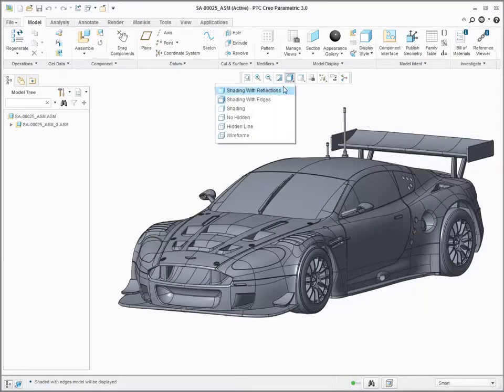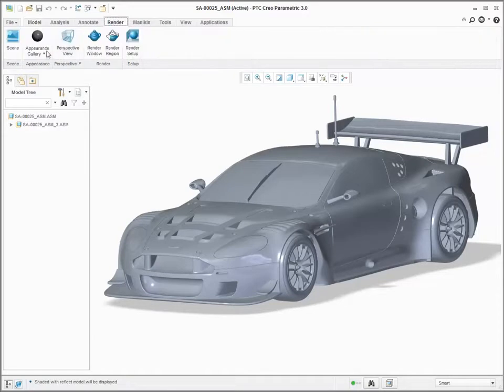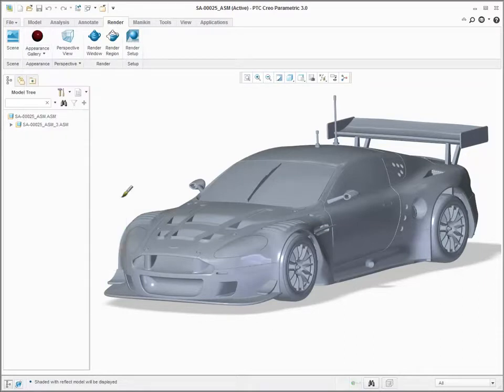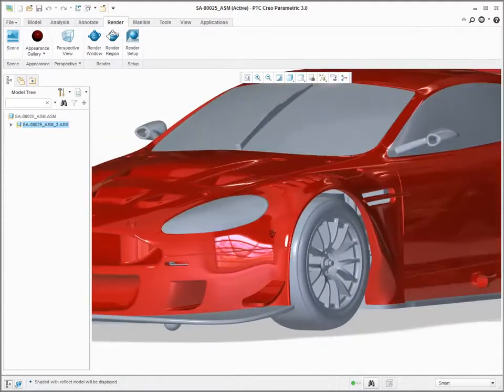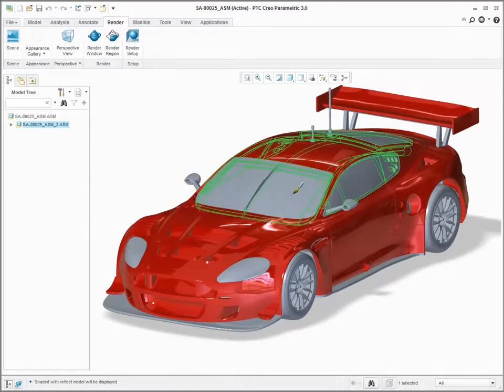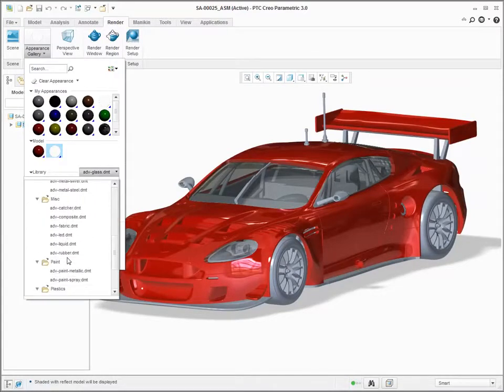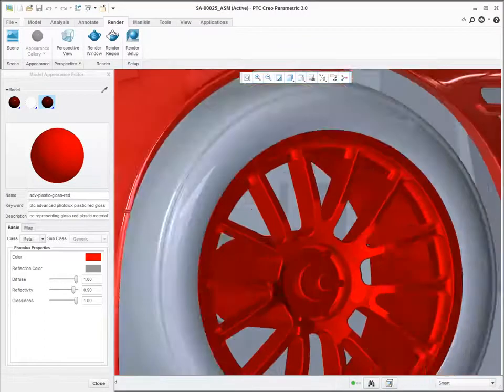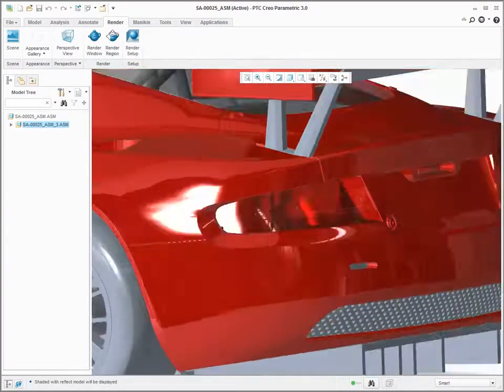Realistic Appearances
Creo Advanced Rendering generates stunning photorealistic images of your product directly, with amazing rendering capabilities